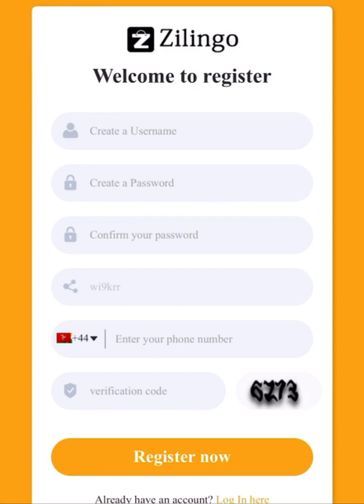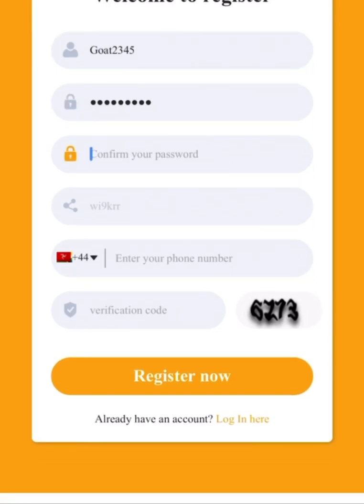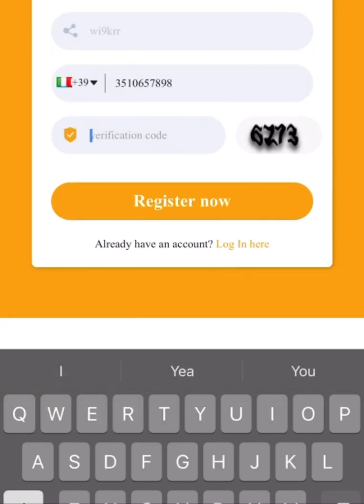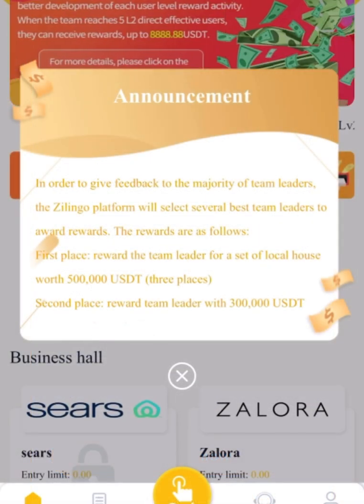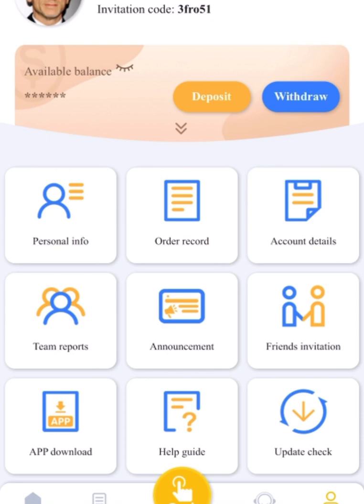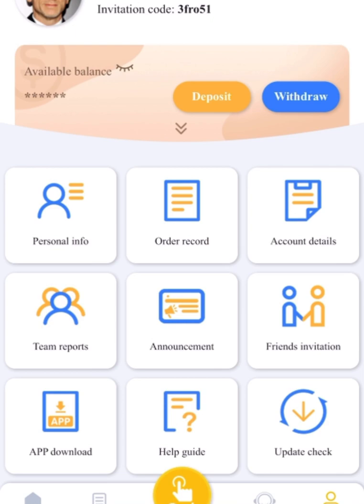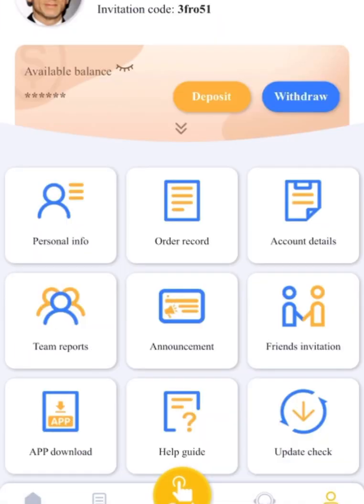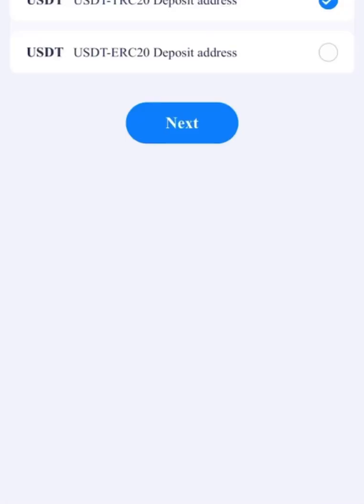How to Create or Open A ZILINGO account step by step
In this Video I’m going to be teaching you step-by-step on how to create a zilingo account
First ⬇️